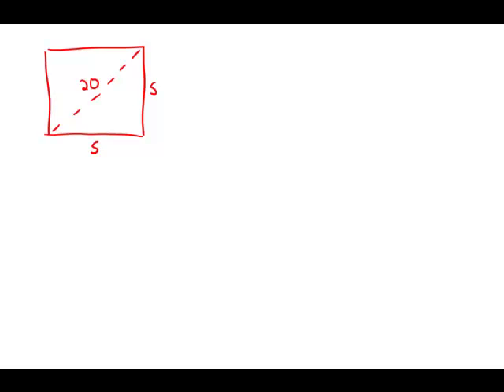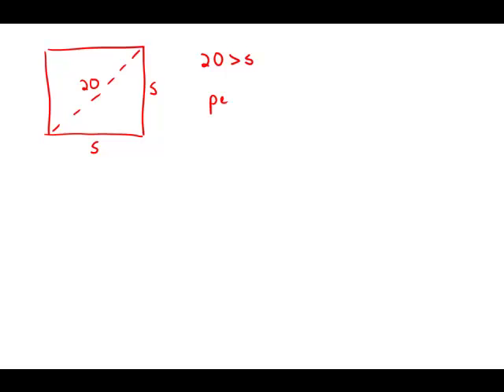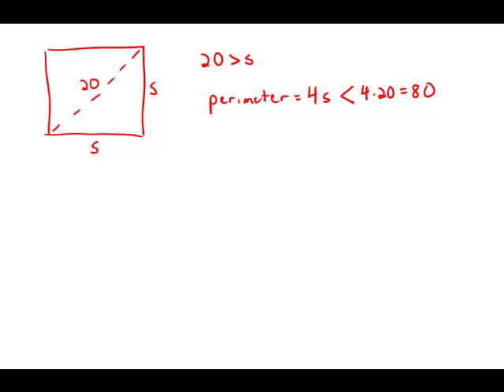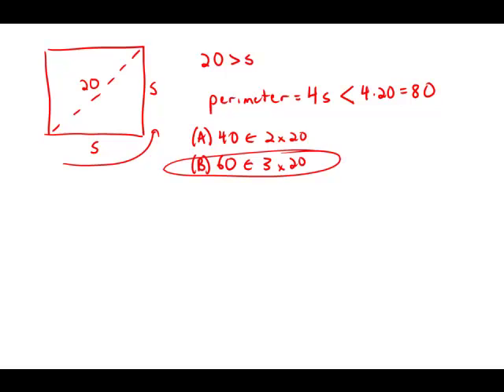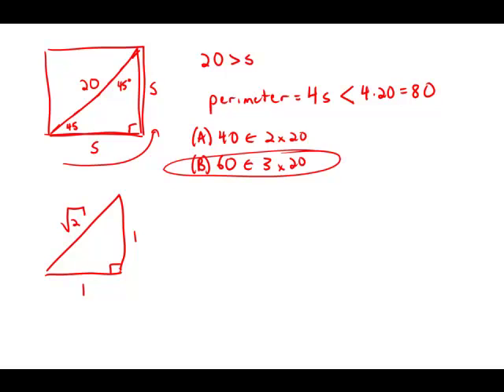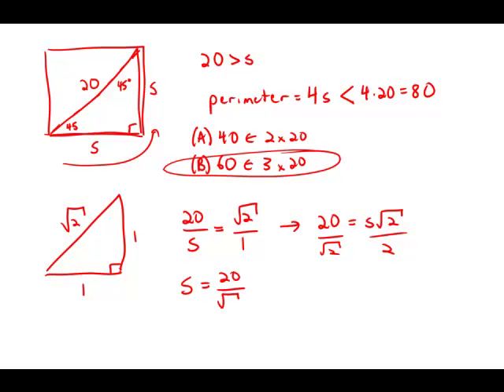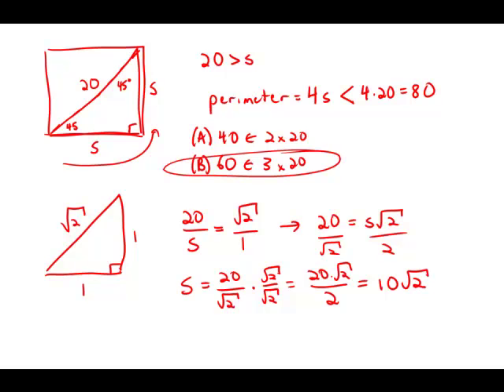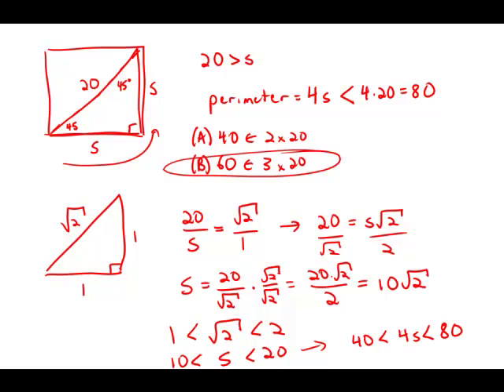GMAT Official Guide 12: Problem Solving 102